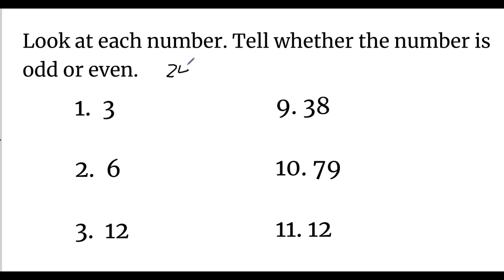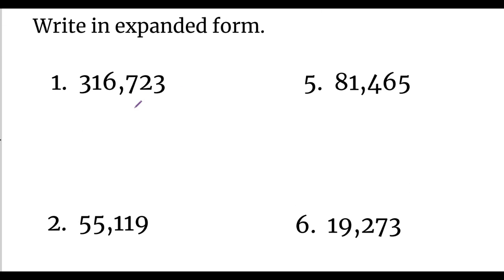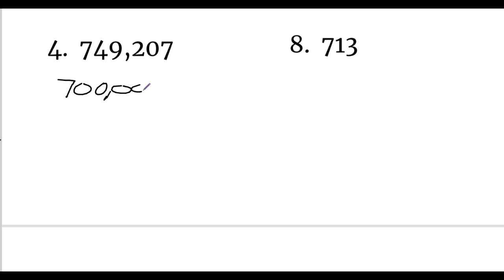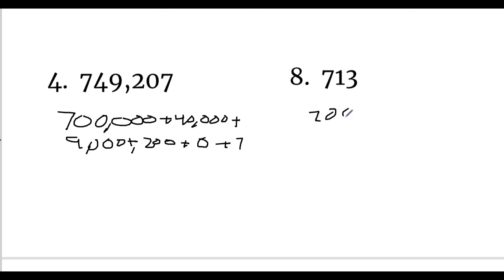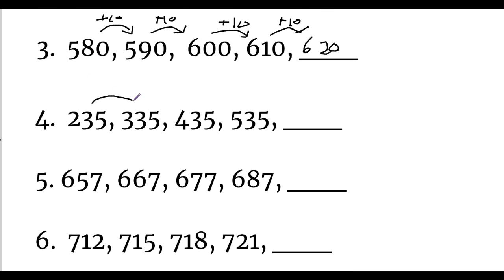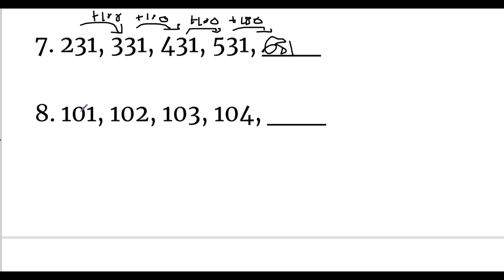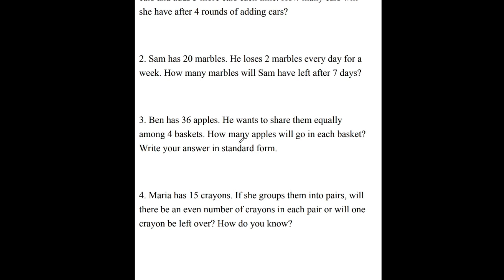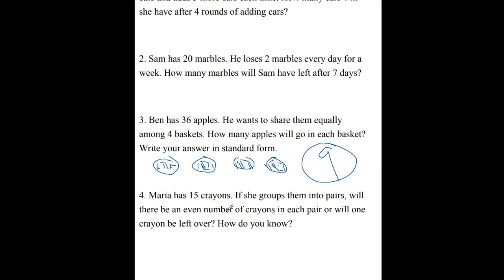Irene Kwon 3rd L2